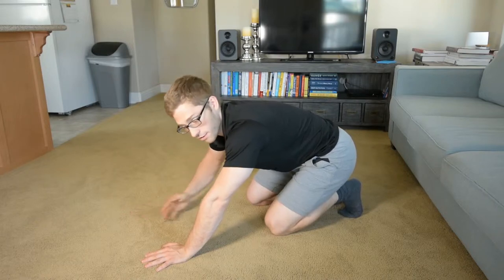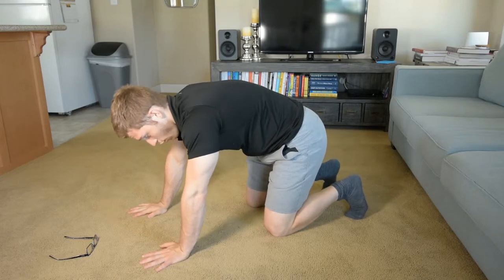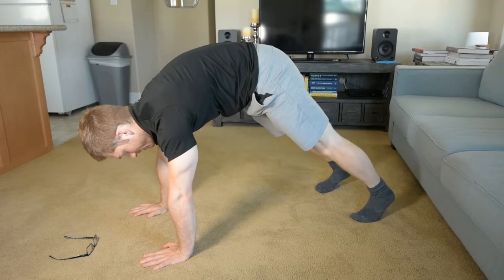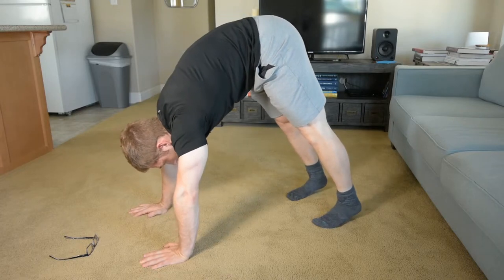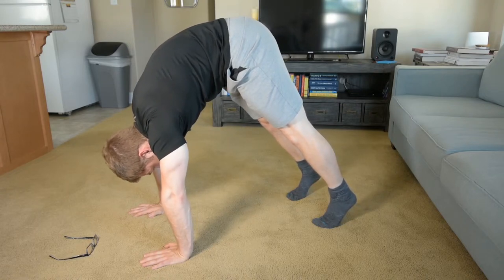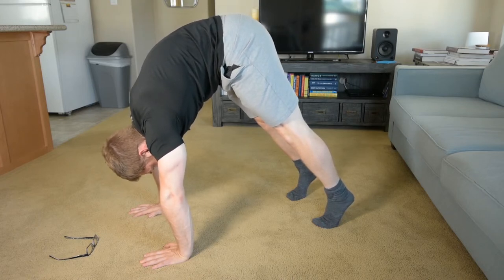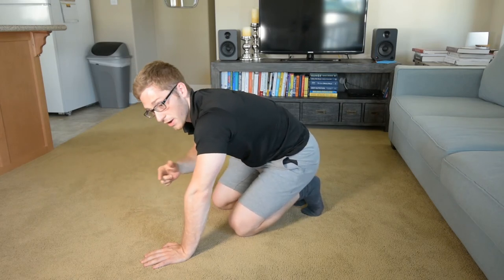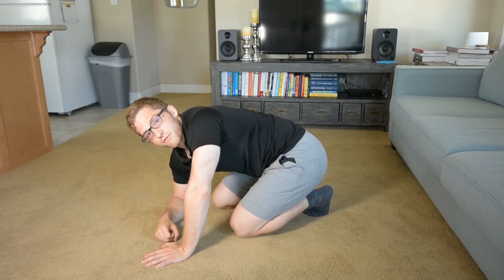Handstand Prep - Pike Hold